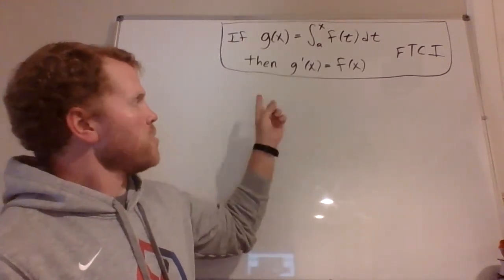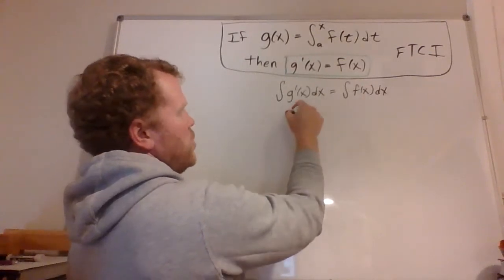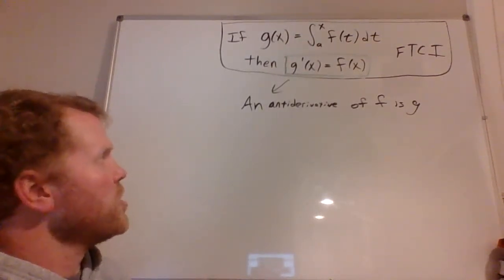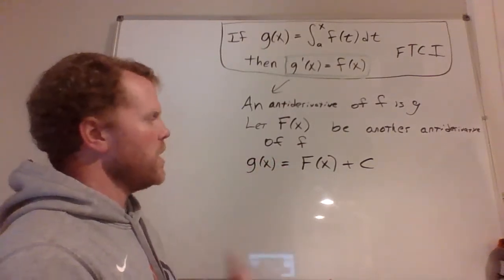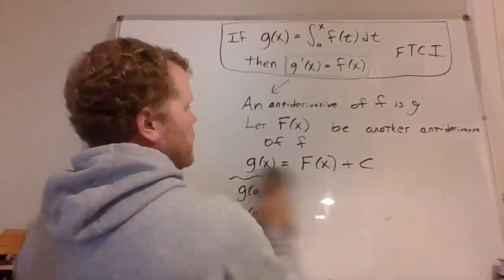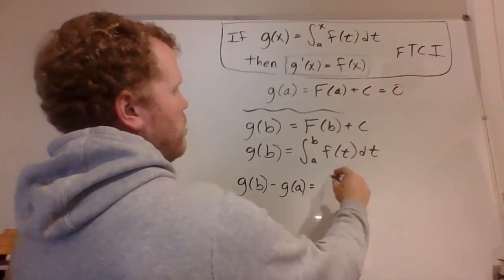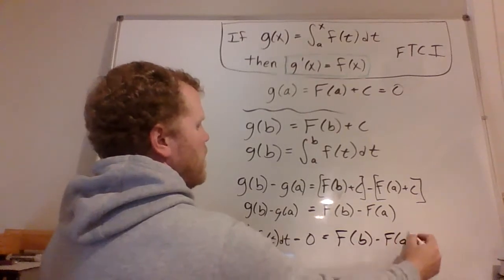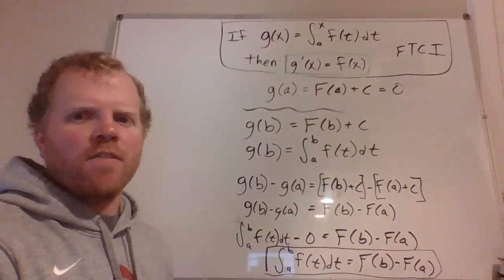Week 4 AP Calculus Page 1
This video covers page 1 of the attachment and proves part 2 of the fundamental theorem of calculus.